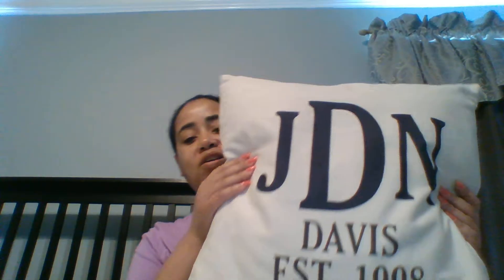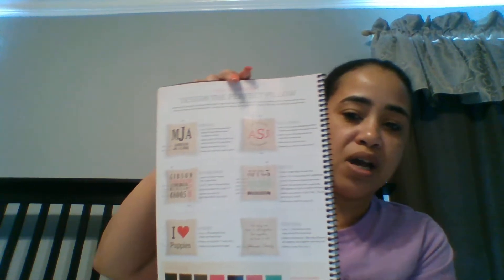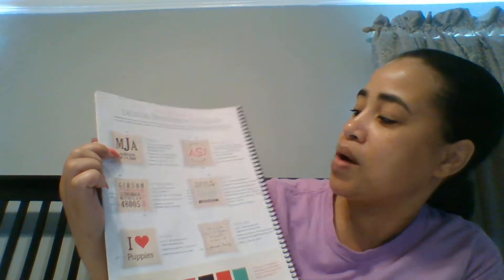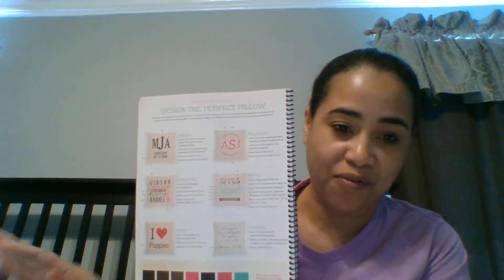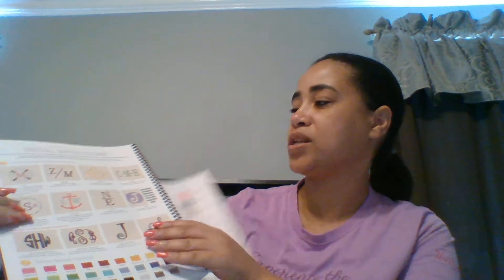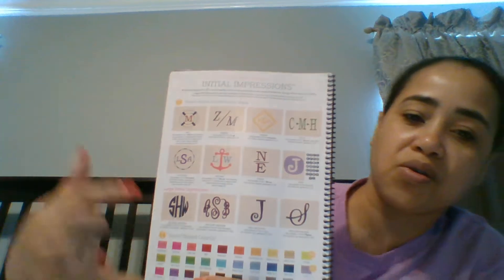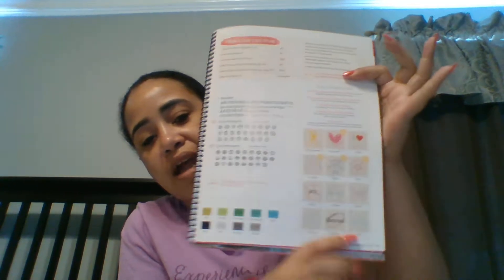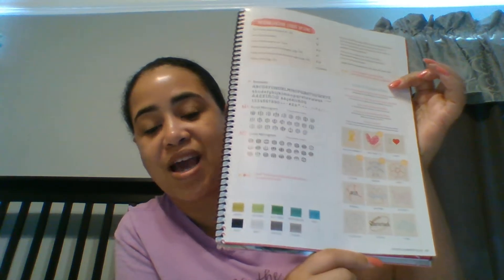One of my Favorite Products- Thirty-one Canvas Pillows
Sharing and Telling my story through our Signature Thirty-One Canvas Pillows